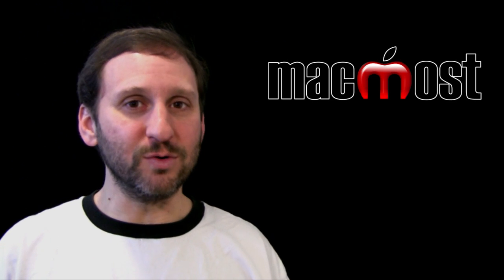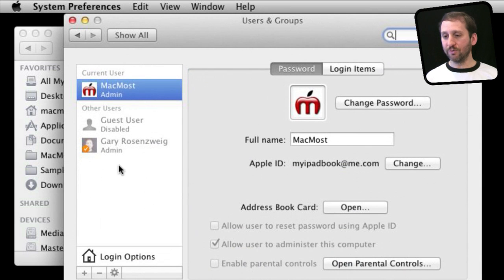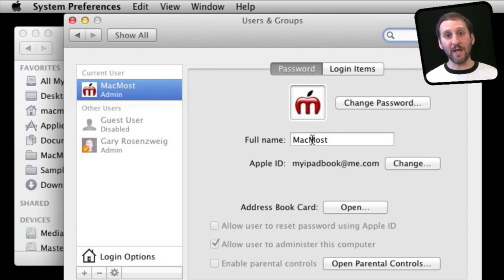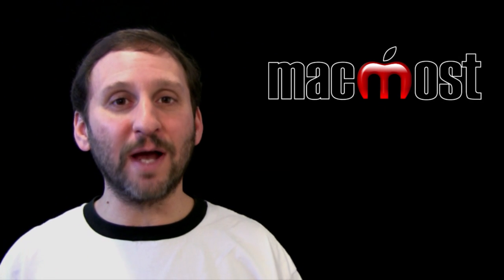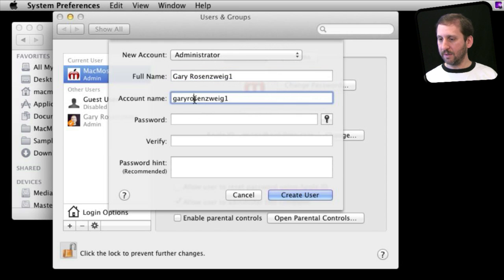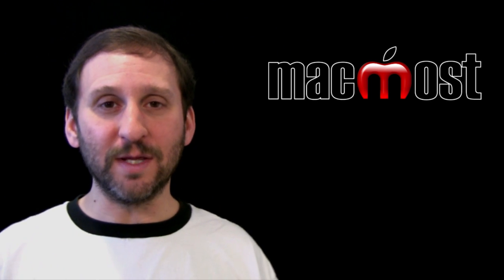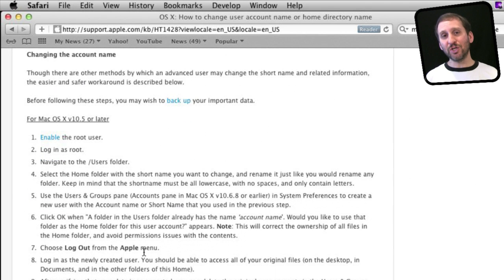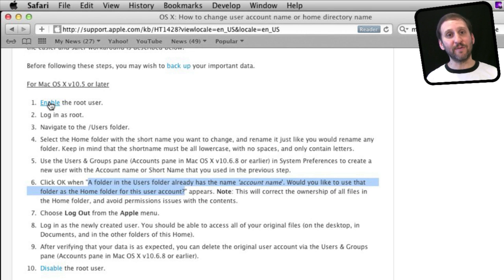Changing Your Short User Name (MacMost Now 670)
Your short user name is both your account name and the name of your home folder. You can't really change it. But you can create a new user account and move everything to that account if you are willing to put a lot of effort into it.